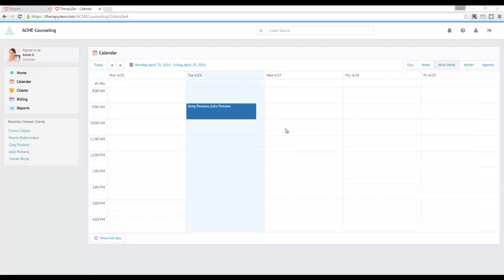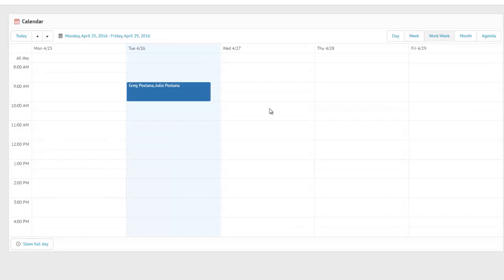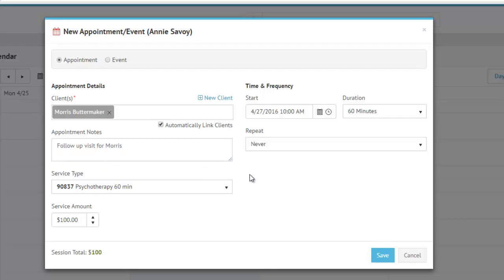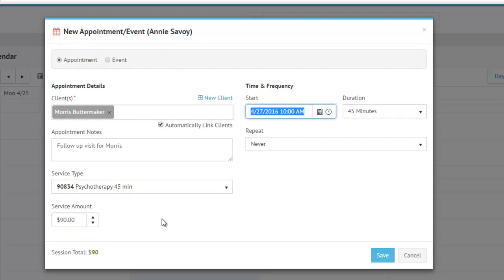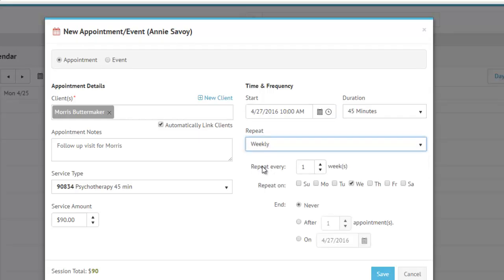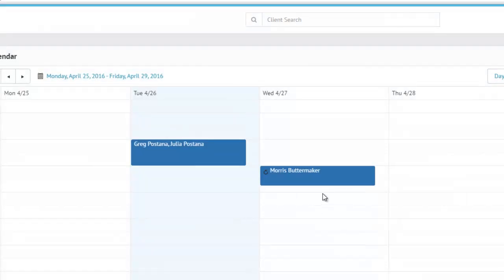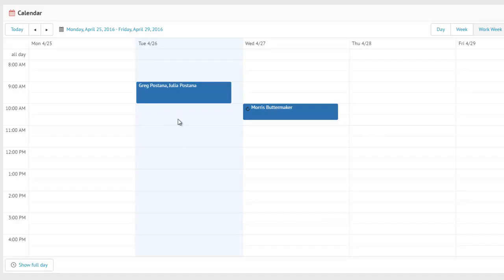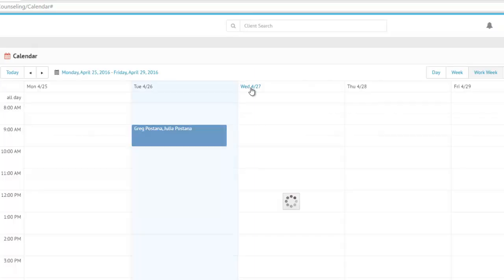Scheduling Appointments as a Clinician in TherapyZen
A quick guide on scheduling recurring and non-recurring appointments as a clinician in TherapyZen.